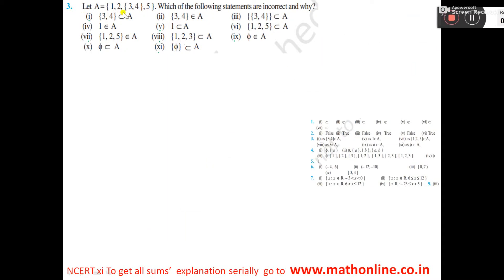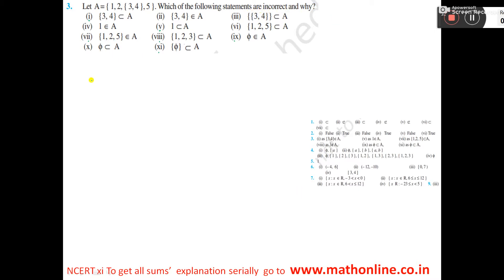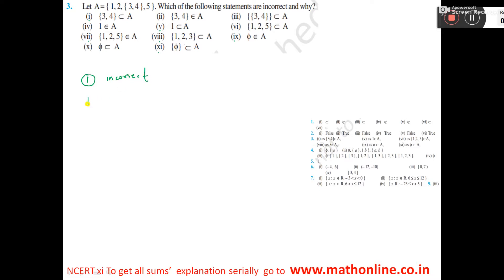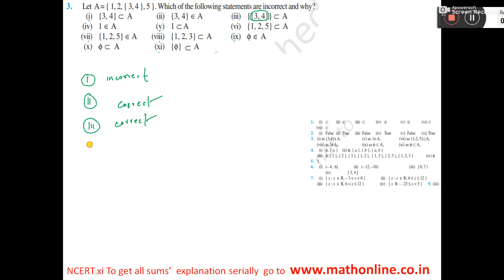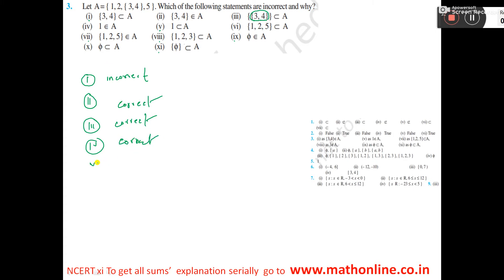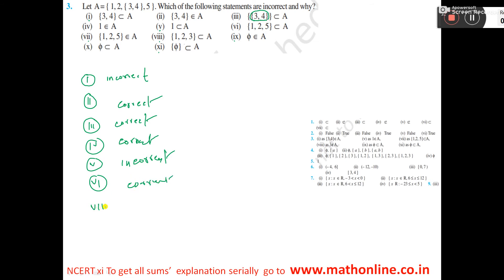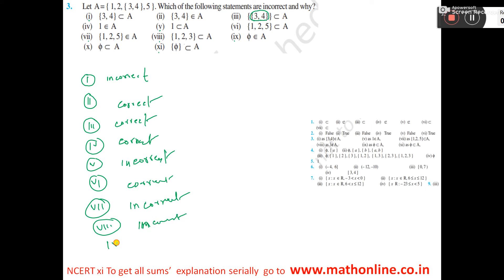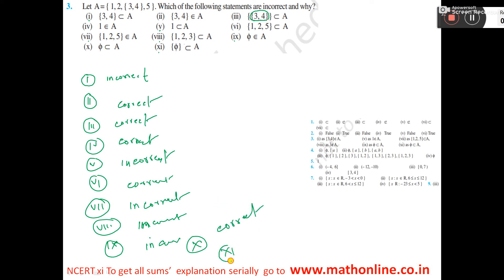3 sets ncert 1 3 xi